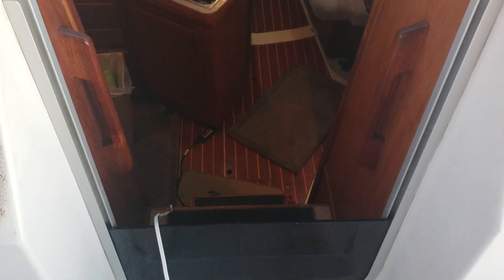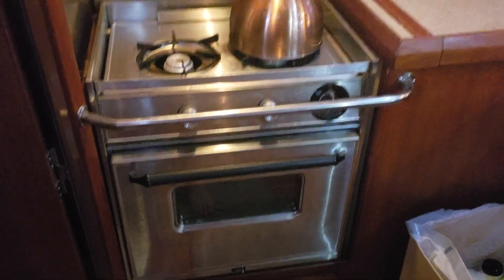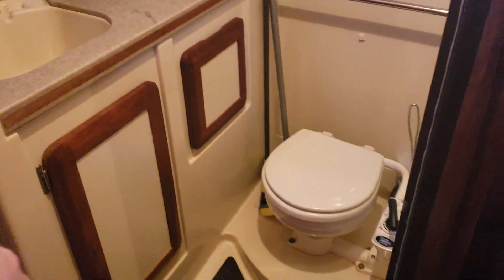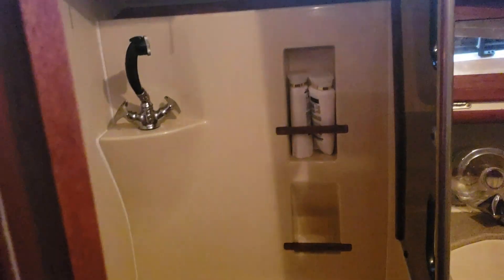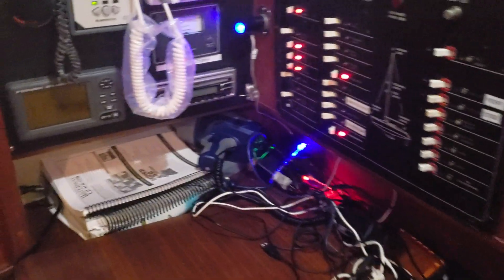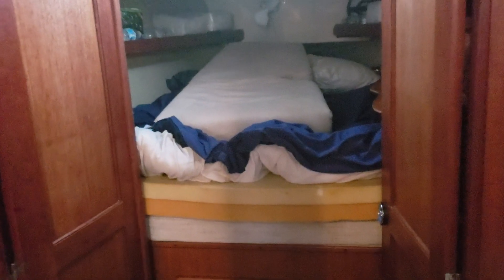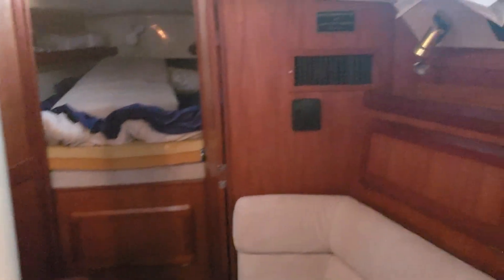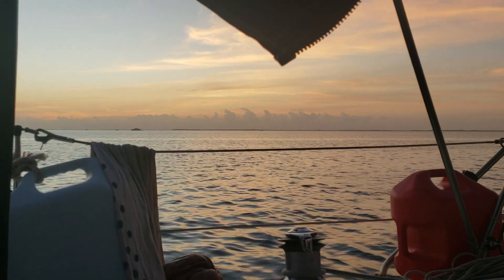Sailing family- Inside tour of our Hunter Legend 35.5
Quick interior tour of our Hunter legend 35.5 we are a sailing family with two boys ages 2 and 4.